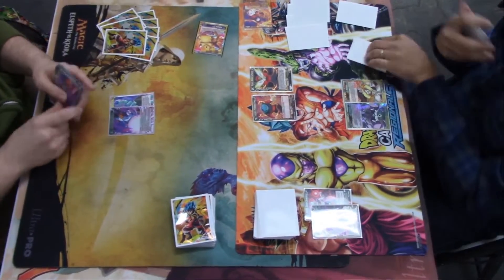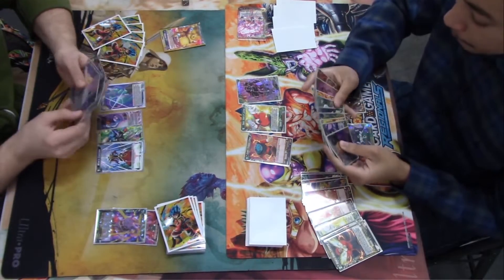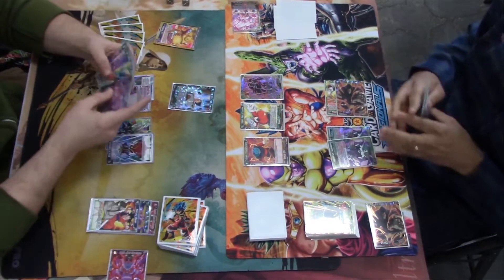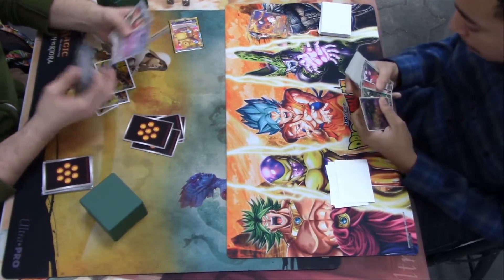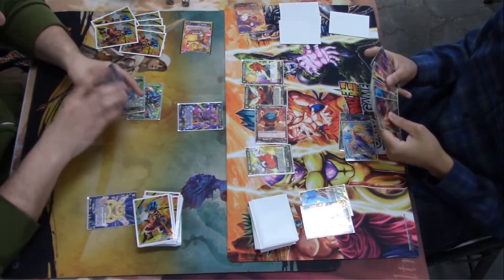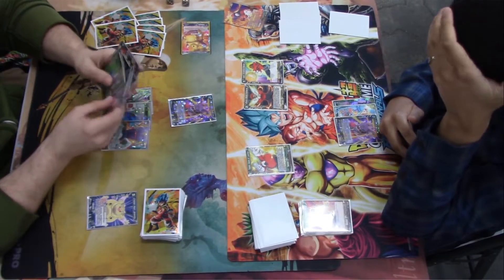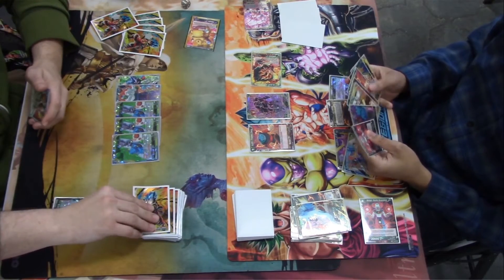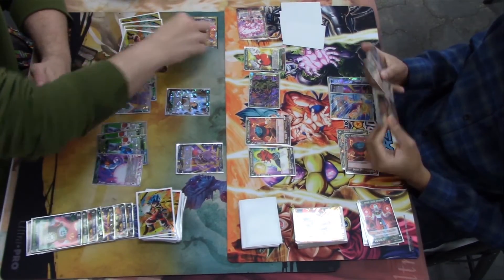DBSTCG Round 1: GUY Janemba vs. G/Y Jiren - Universal Onslaught Case Tournament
Our team content is targeted for a mature adult audience and is not intended for children